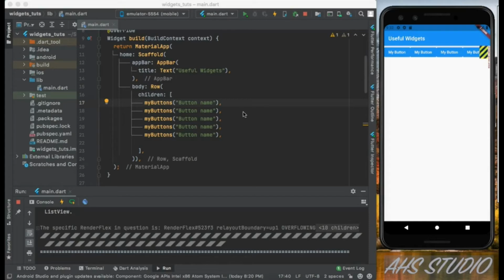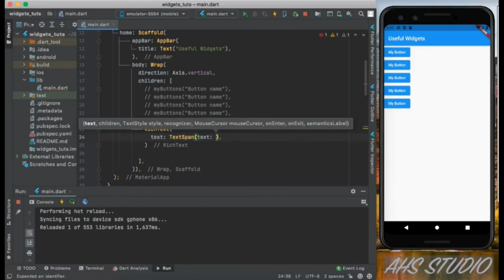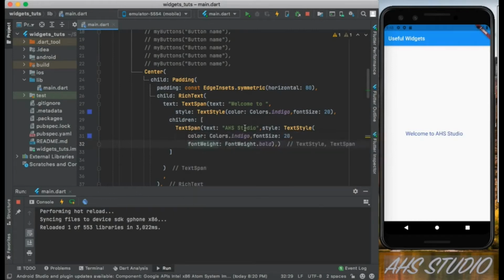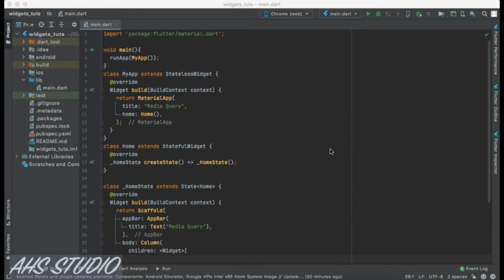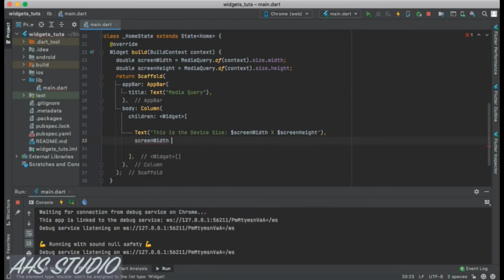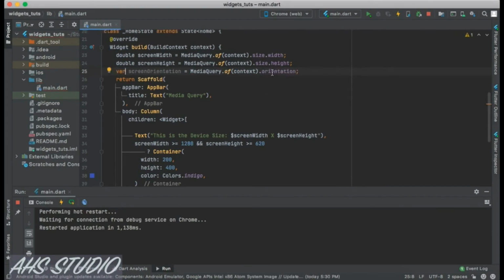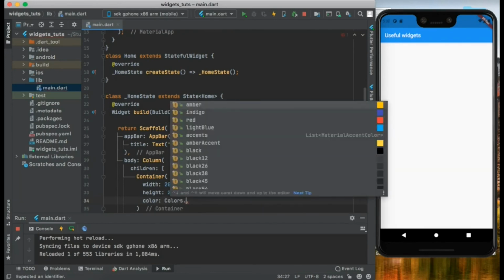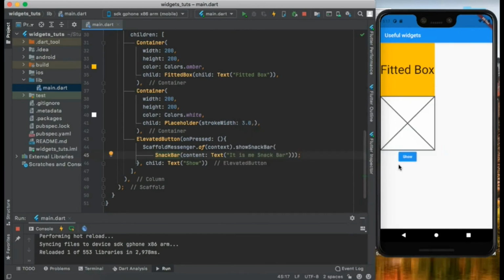Top 7 Widgets in Flutter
In this Flutter video tutorial you will learn how to use the Top 7 Widgets in Flutter listed below.
1. Wrap Widget
2. RichText
3. SafeArea
4. MediaQuery
5. FittedBox
6. Placeholder
7. SnackBar

__________/ Video Content \_________
00:00 Wrap widget
03:33 Rich Text
08:50 Safe Area
12:15 Media Query
22:18 FittedBox
23:56 Placeholder
25:18 SnackBar